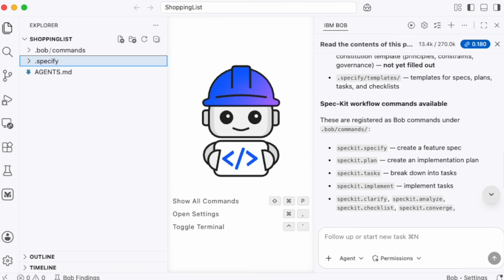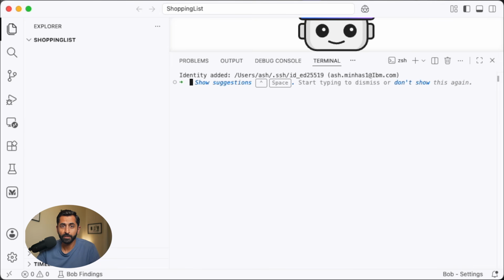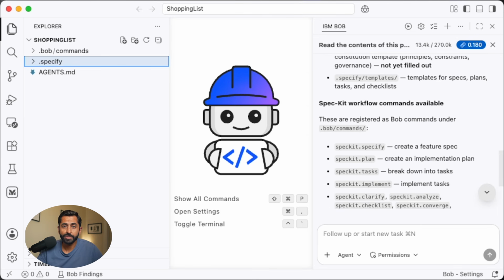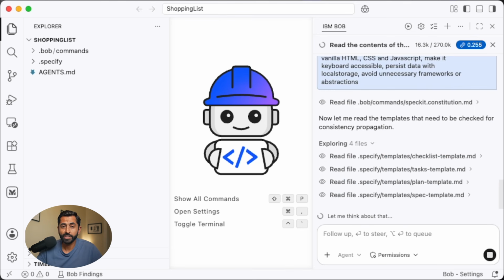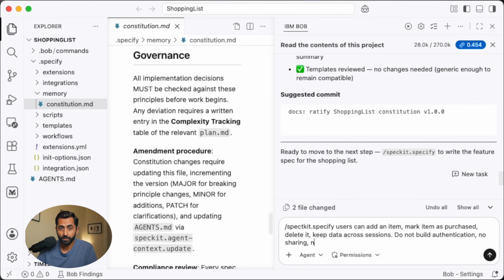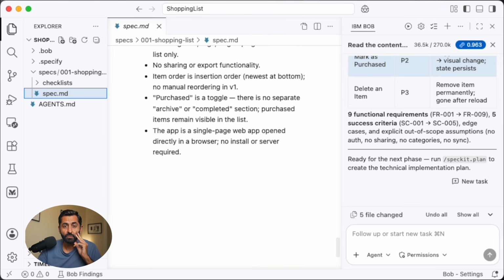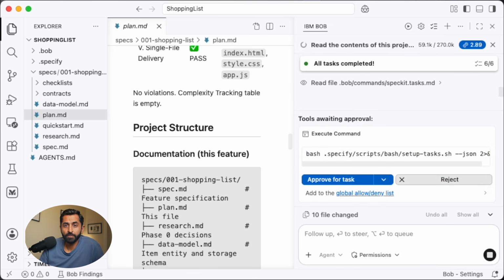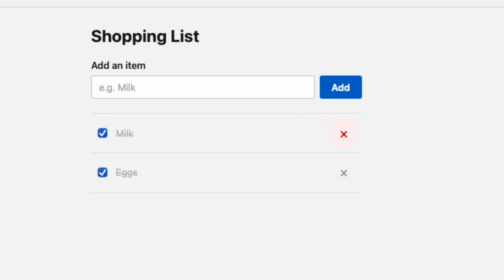Stop Vibe Coding: Build Better Apps with Spec Kit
Have you been vibe coding? 🤖 Ash Minhas demonstrates how Spec Kit uses constitutions, specs, plans, and tasks to guide AI coding agents. Learn spec-driven development, reduce AI guesswork, and build more reliable apps with structured AI workflows in IBM Bob.

AI was used in the creation of the transcript and metadata for this video.